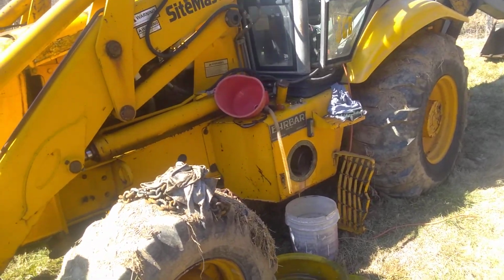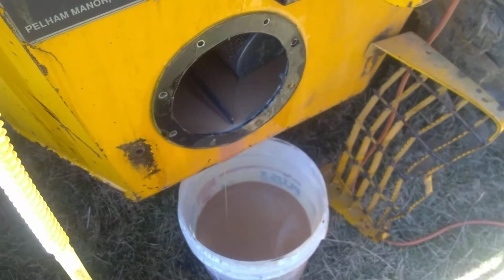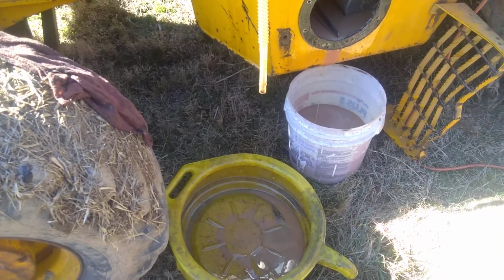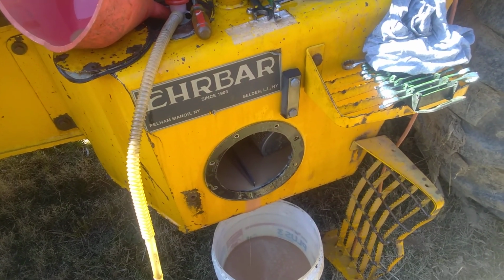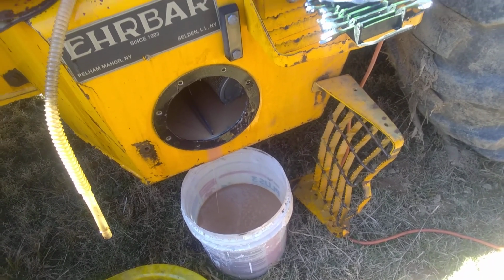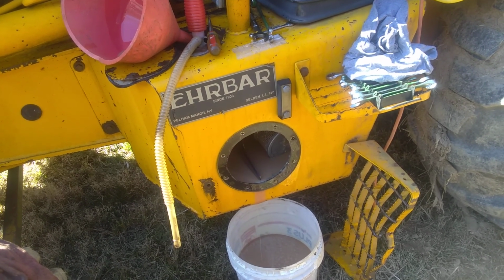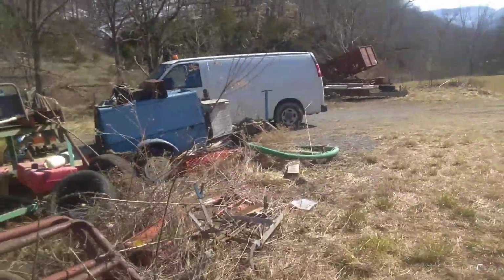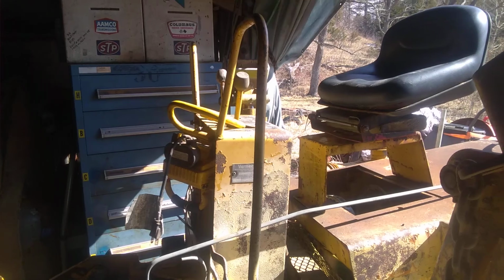non virgin oil